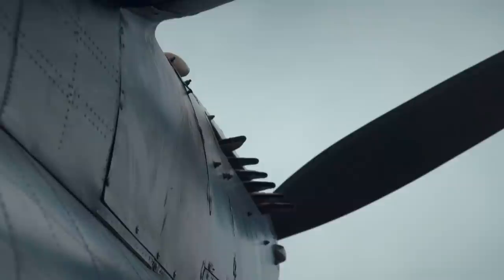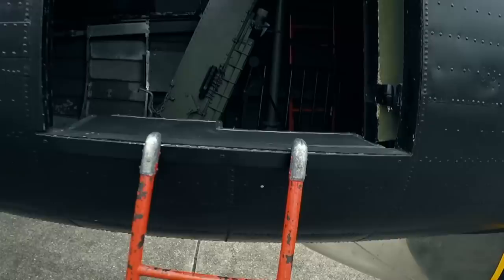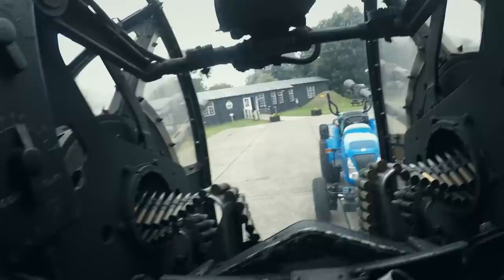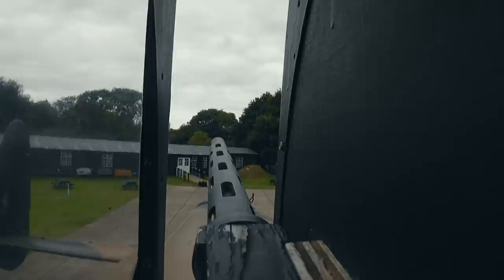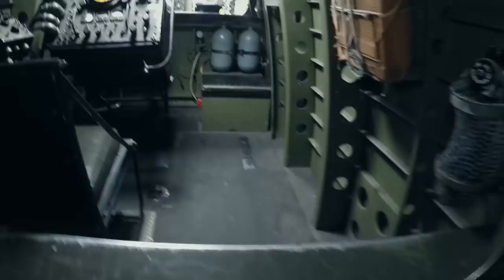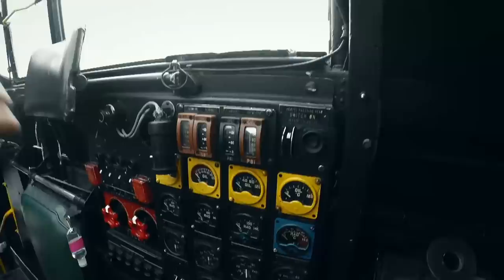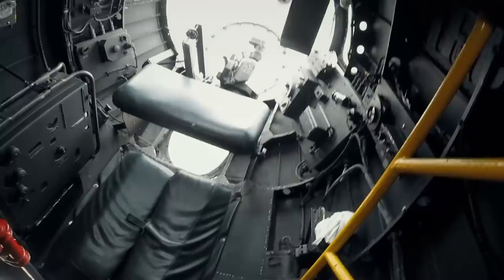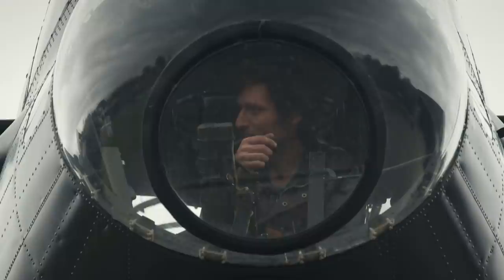Guy explores the Avro Lancaster | Guy Martin Proper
In Guy's recent documentary for Channel 4, he honours Lancaster bomber crews of World War II, as he tries out several on-board roles from pilot to gunner and 'bomb aimer'. Has he got what it takes to join Bomber Command? In this clip, he explores what it was like to be in the Lancaster Bomber.